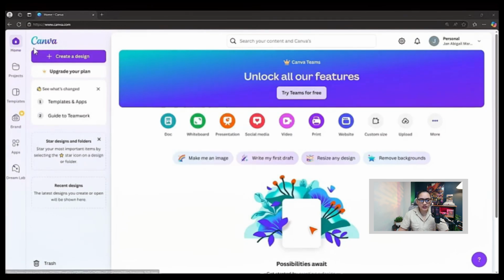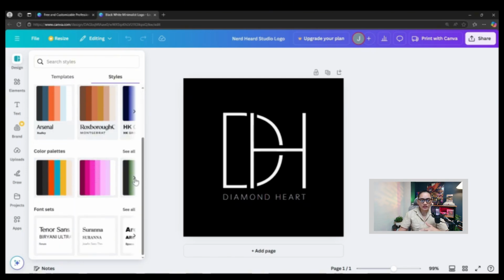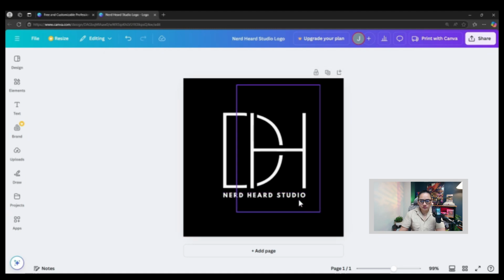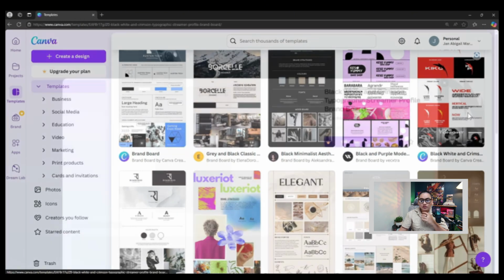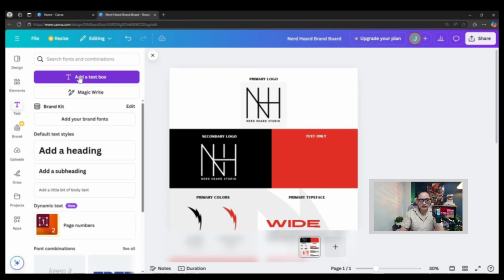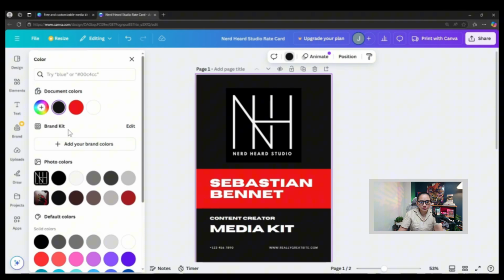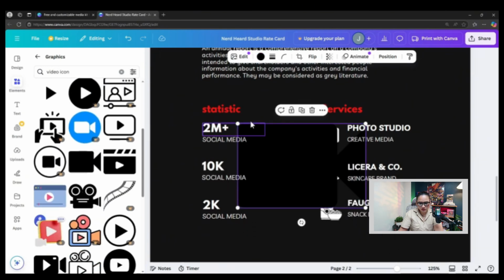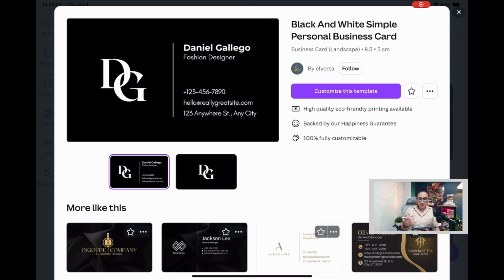Build your business now. Logo, brand kits, rate card, stream overlay: Kaya sa Canva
Building a startup brand on a budget? Canva makes professional logos, brand kits, and stream overlays a breeze. Try it for free now by signing up or downloading the Canva app or enjoy more premium Al-powered features with Canva Pro. KayasaCanva